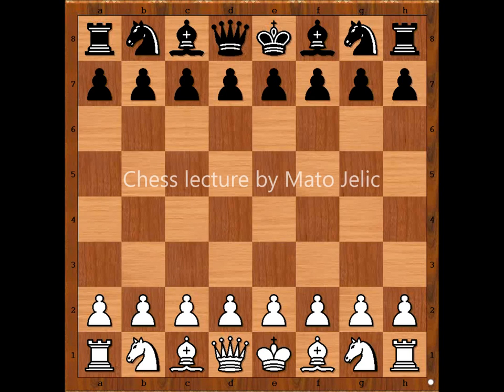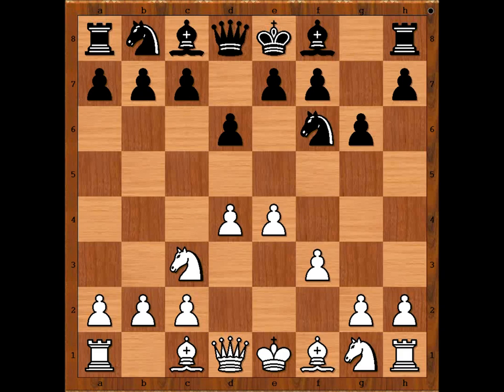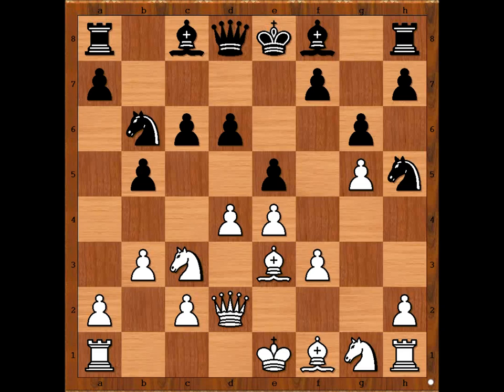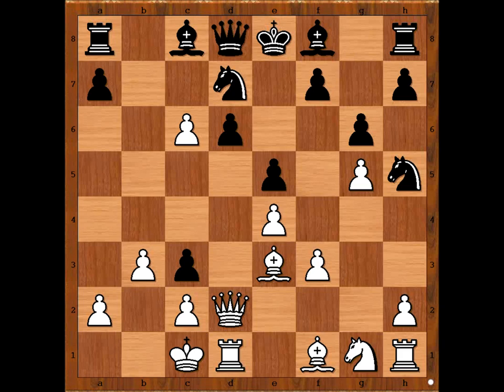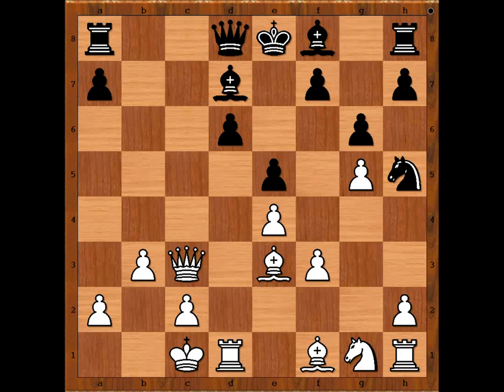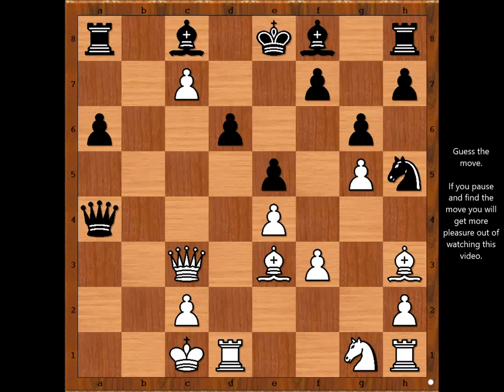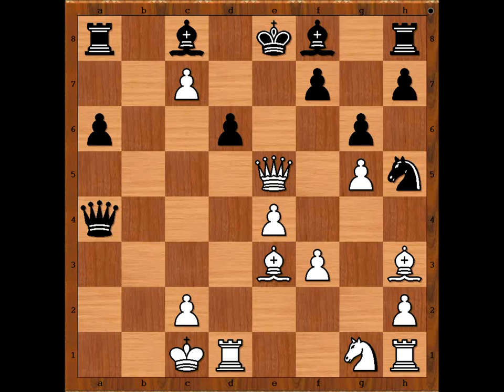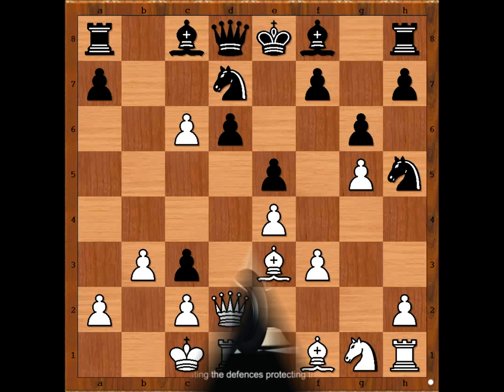Nenad Fercec vs Bojan Medak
Bizovac 2000
Pirc Defense: General (B07)
1. e4 d6 2. d4 Nf6 3. Nc3 g6 4. f3 c6 5. Be3 b5 6. Qd2 Nbd7 7. g4 Nb6 8. g5 Nh5 9. b3 e5 10. O-O-O Nd7 11. d5 b4 12. dc6 bc3 13. Qc3 Nb6 14. c7 Qd7 15. a4 Na4 16. ba4 a6 17. Bh3 Qa4 18. Qe5 de5 19. Rd8 Ke7 20. Bc5#
1-0